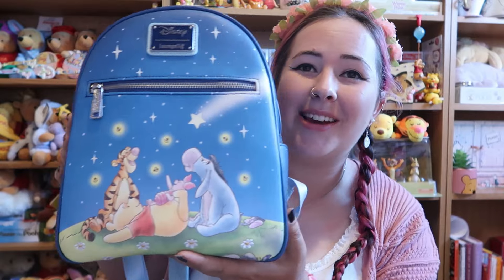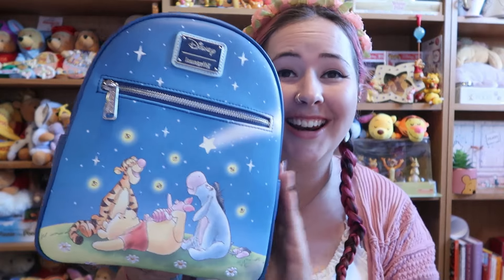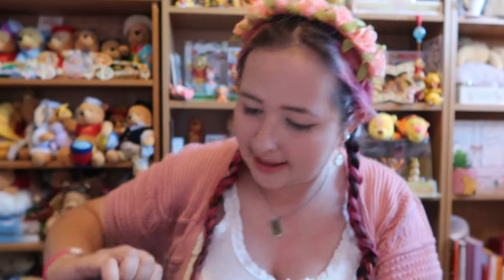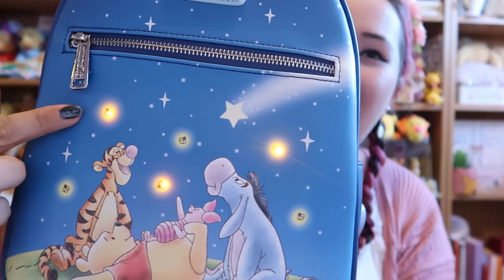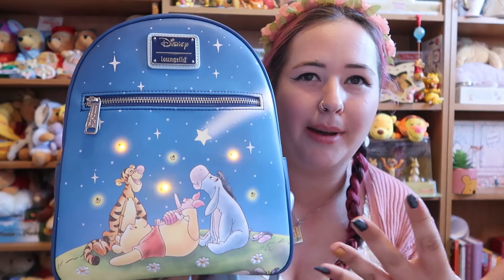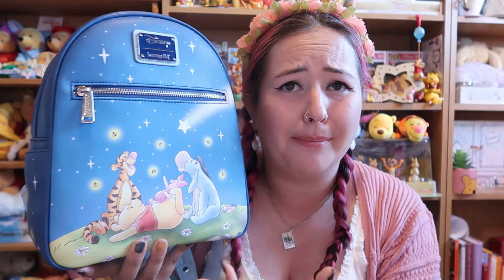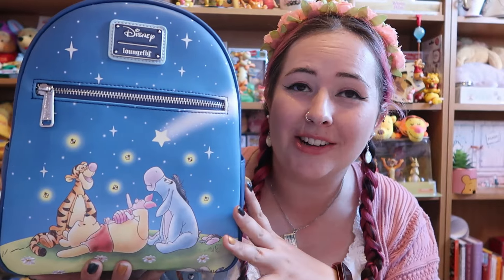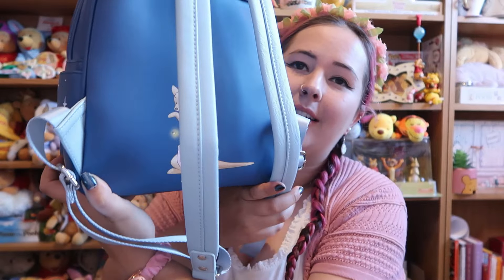My June Favourites | Winnie The Pooh Edition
Hello there!! It's your friendly neighborhood nerd Tori here!! How are we??

Happy July!! To start off the new month, let's go through my top 4 Winnie the Pooh items from the month of June!! Which was your favourite??

LF Lovers: TORI15
Truly Magical Gift Co: AFTORI
Little Emporium Of Magic: TORIINWONDERLAND
Little Ears Boutique: TORI15

Technological:
Filmed Using: Canon G7X Mark II
Edited Using: Microsoft Photos Legacy
Date Filmed: 24th June 2024

For Legalities:
This video features products that were sent to me for promotional use, everything is clearly stated in the video.